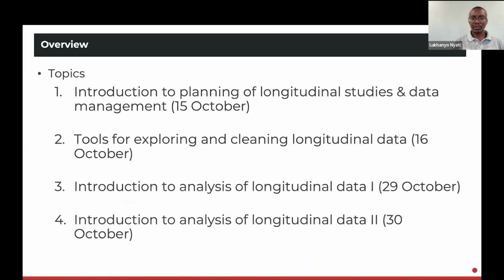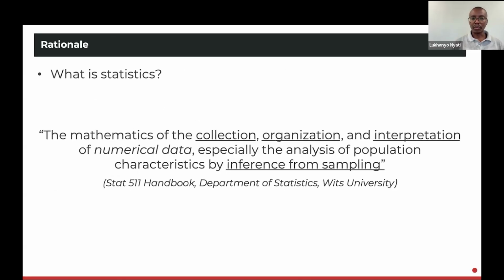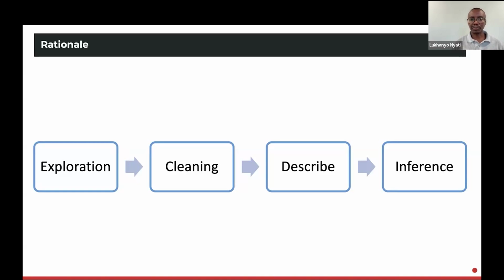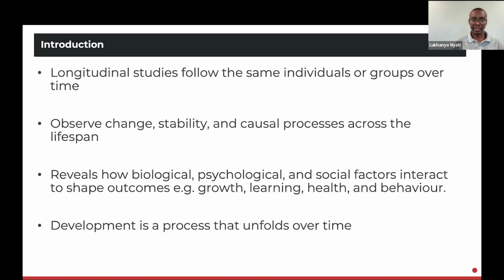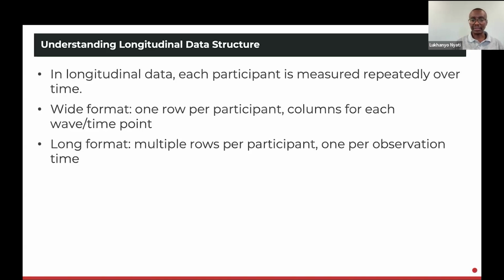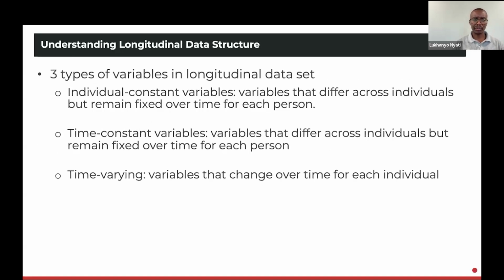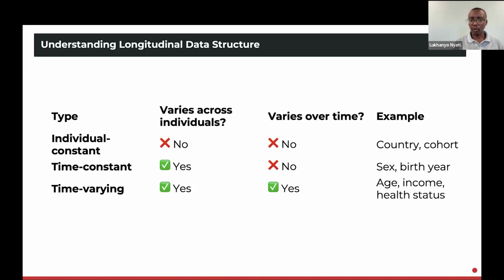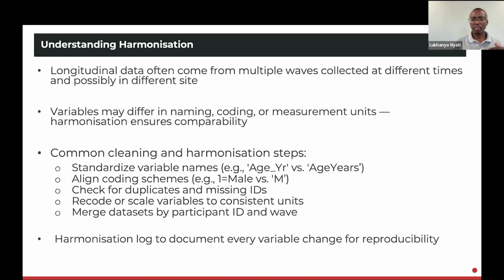Webinar 2: Management, Cleaning and Analysis of Longitudinal Data - Lessons for SA cohorts.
This webinar series provides a practical, concept-driven introduction to the management, cleaning, and analysis of longitudinal datasets, drawing lessons from South African cohort studies.